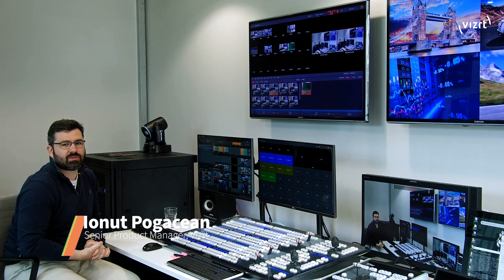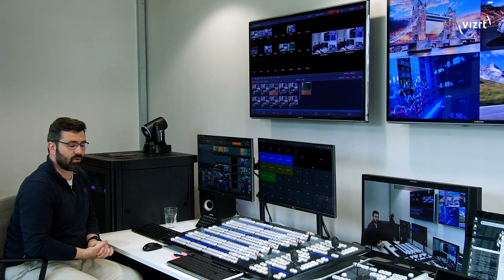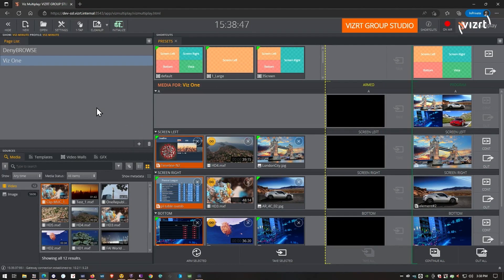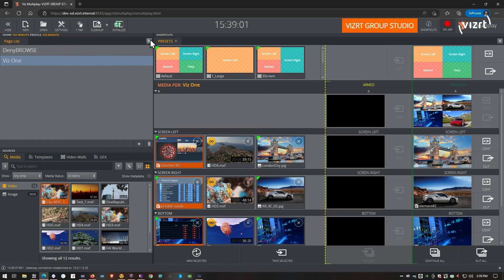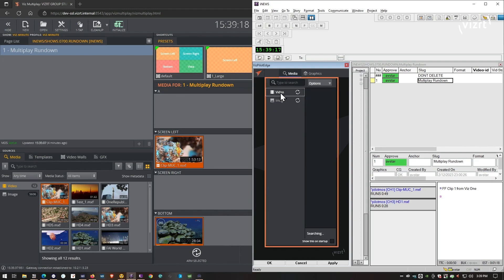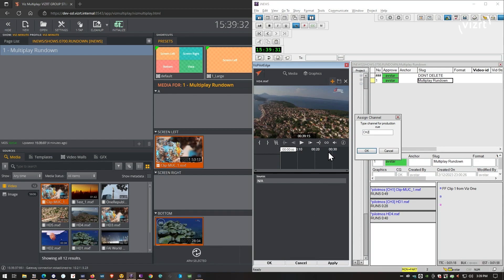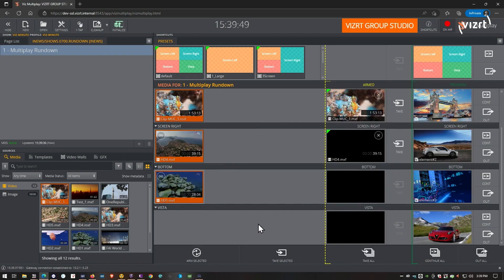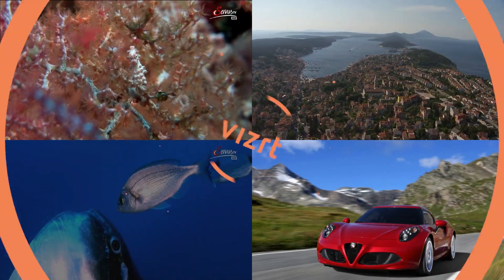Viz Minute: Controlling and playing out MOS playlists with Viz Multiplay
Operators can effortlessly control and play out MOS playlists from Viz Multiplay by seamlessly integrating with any newsroom system through the Viz Pilot Edge Plugin. MOS assets are accurately replicated from the newsroom system to Viz Multiplay, preserving their assigned settings and instantly enabling their availability for smooth playout.